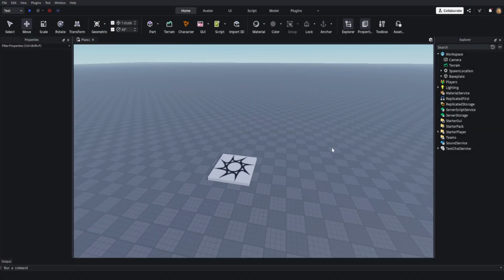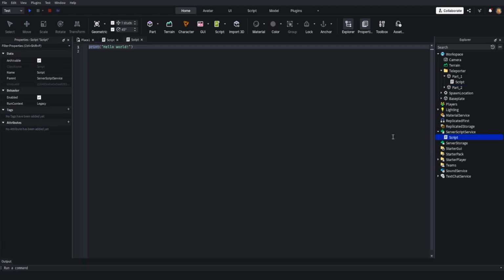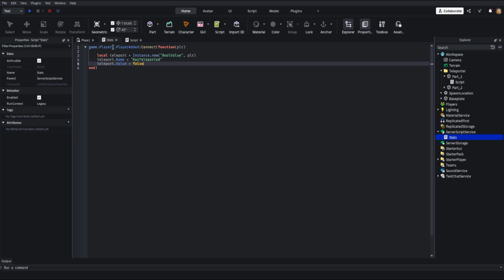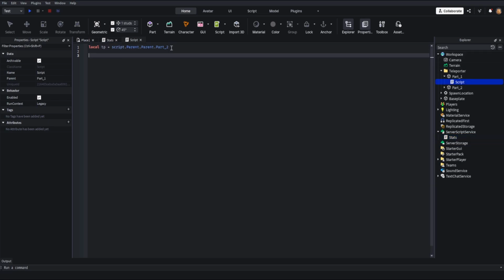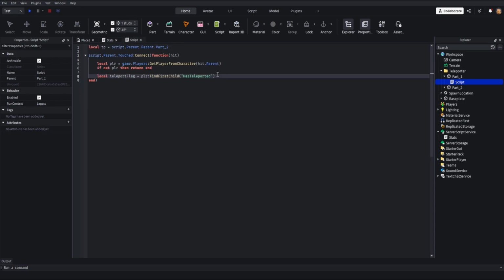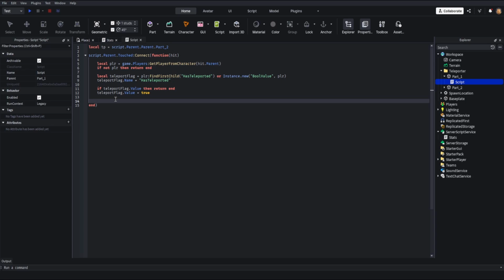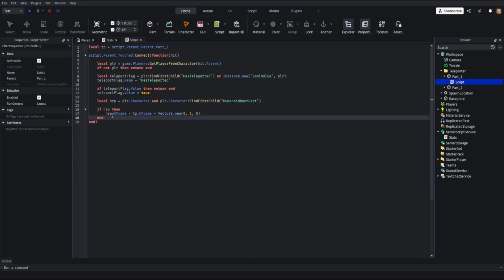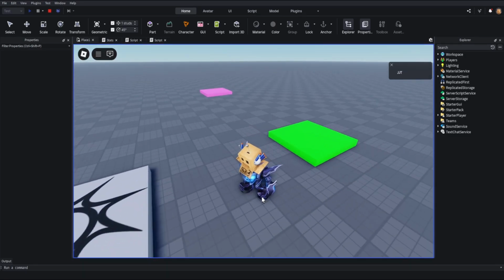(NEW) How To Make Teleportation Pads In Roblox Studio!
How To Make Teleportation Pads In Roblox Studio!

This video is a redo of our original video, this tutorial includes more updated code which is more optimised and easier to understand.

You will learn how to make teleportation pads that when the player steps on one, they will be instantly teleported to the alternate teleportation pad.

-- Timestamps  --
00:00 - Introduction
00:05 - Creating teleportation pads
01:00 - Stats script
02:23 - Teleportation script
07:30 - Testing
07:41 - Conclusion